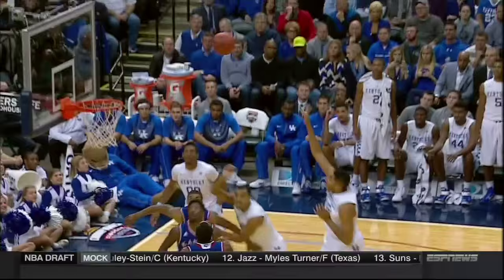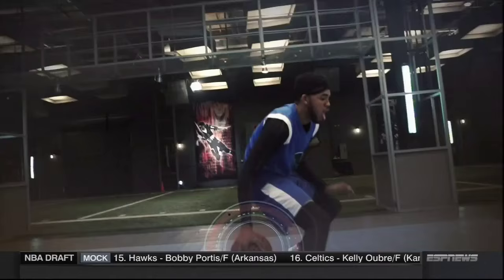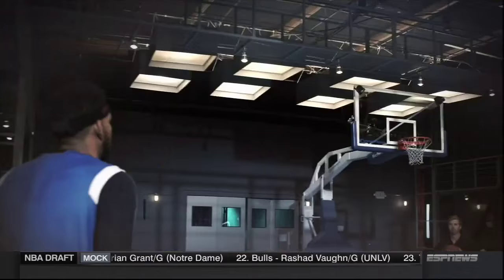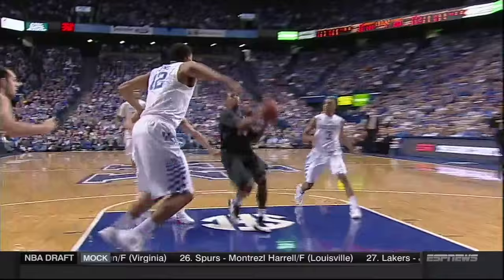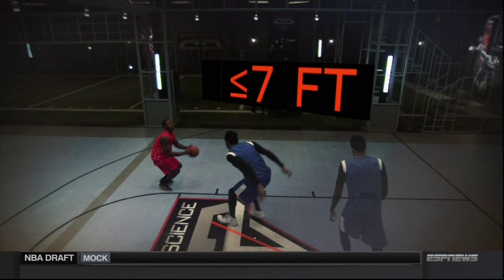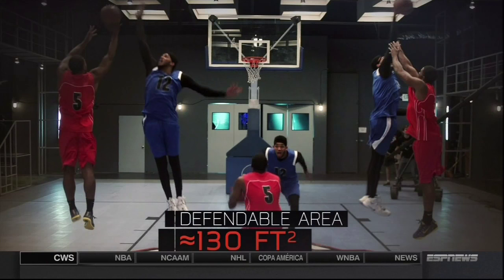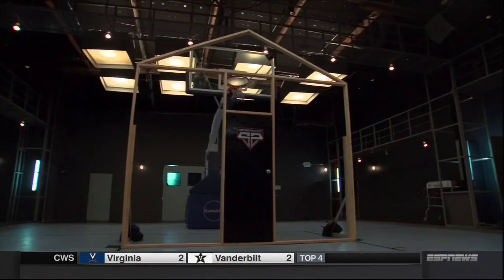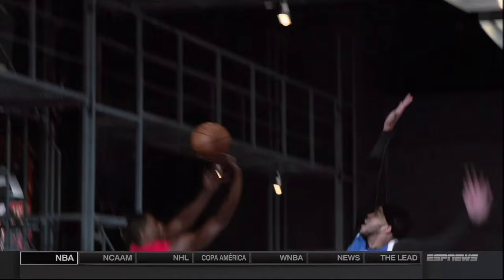Sport Science: Karl-Anthony Towns (HD)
Sports Science examines former Kentucky center Karl-Anthony Towns' skills and his block range.